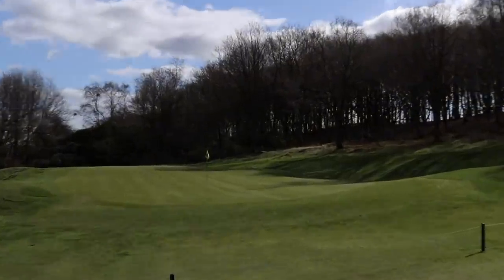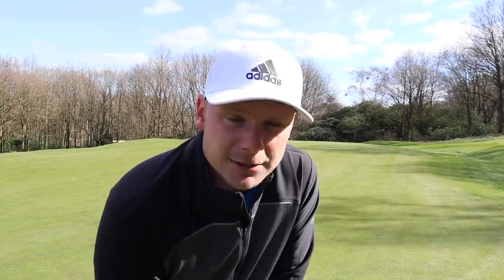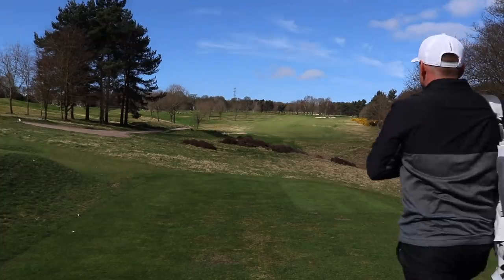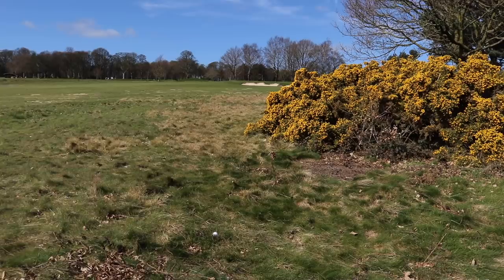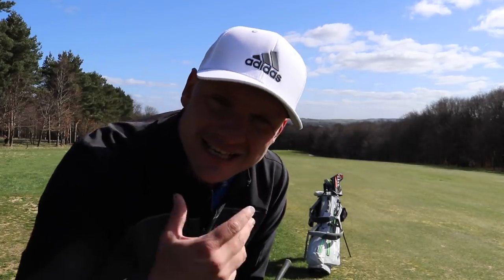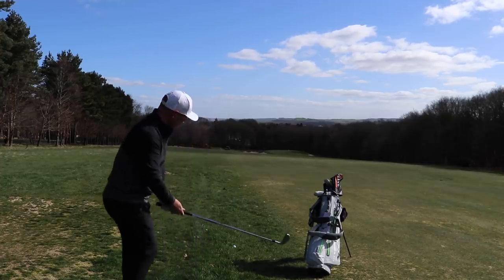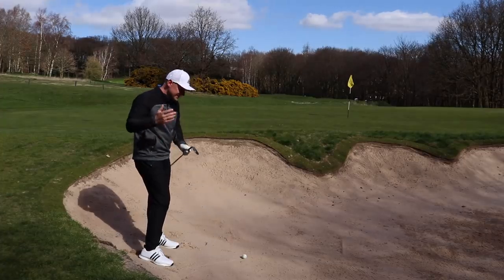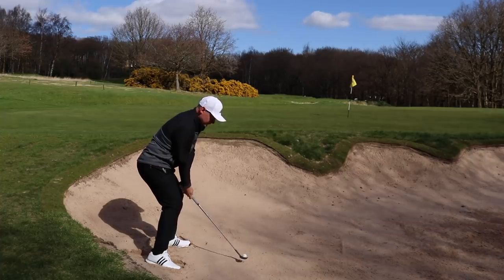How To Become A GOOD CONSISTENT Golfer...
How To Become A GOOD CONSISTENT Golfer... how do you become a better golfer? Should you buy the latest Taylormade M6 Driver,? The latest Callaway Epic Flash Driver? The Cobra F9 Speedback? Titleist TS2? No. You need to watch this video if totally free golf tips to help you become a better golfer. There’s one thing all the best golfers have in the world to accompany their amazing golf swing. And amazing golf shots they hit. What about lowering your handicap and just scoring . Let’s find out... and let’s do it now!